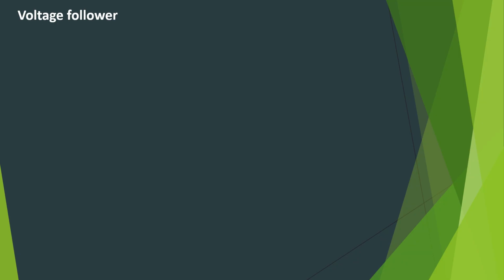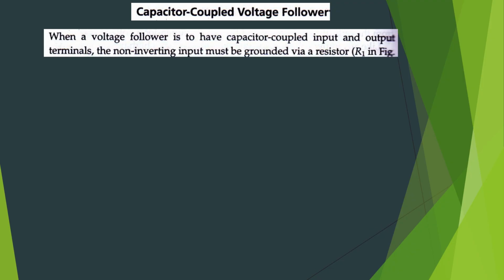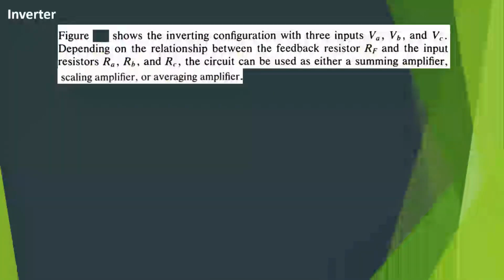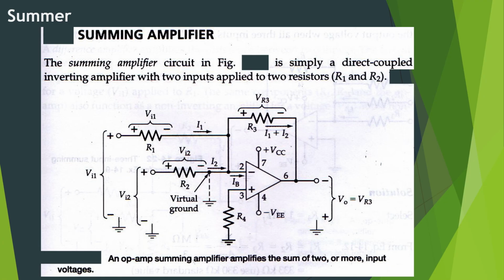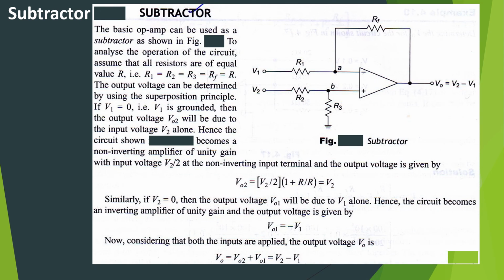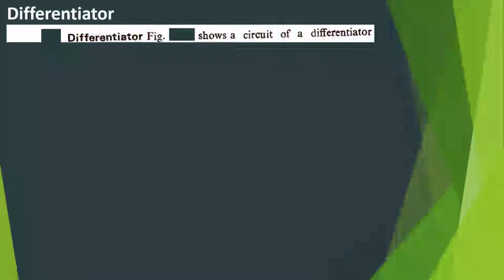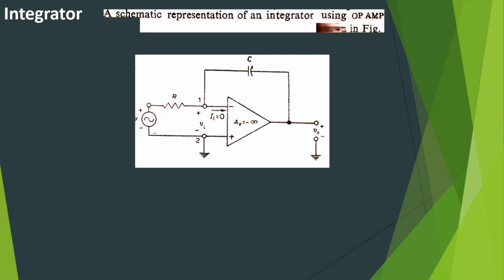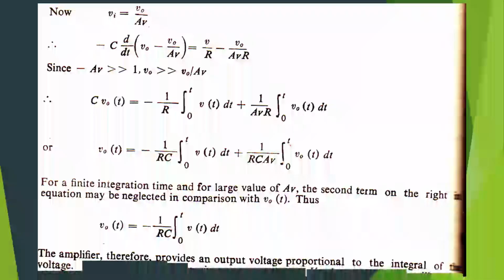OP-AMP Applications III | Unit 2 | Analog Electronics | EEE with Prof RKN | Video 6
This video discusses further applications of OP-AMP, such as a Voltage follower, Scale changer, Inverter, Summer, Subtractor, Differential, and Integrator.